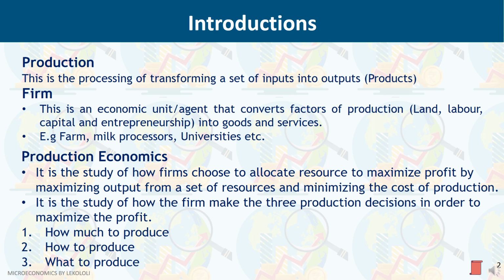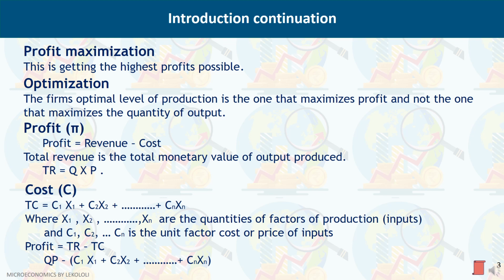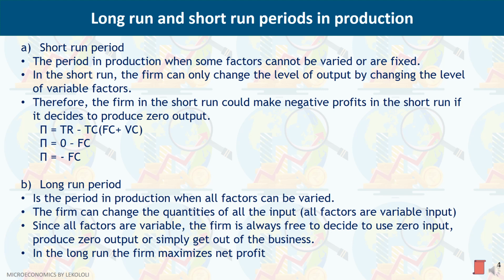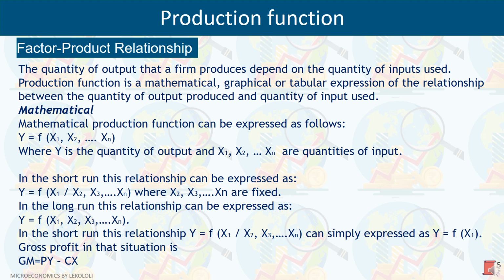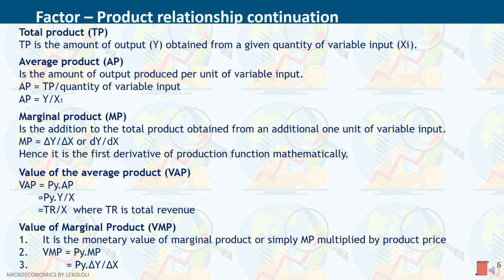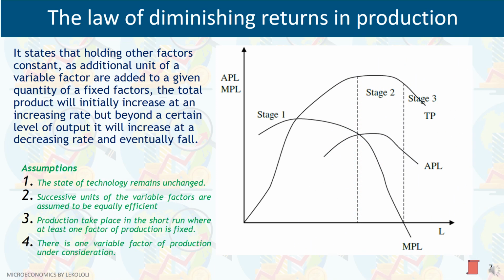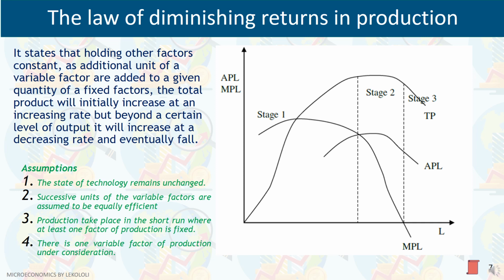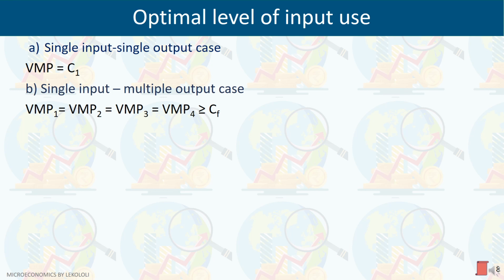How to maximize profits in production - Factor Product relationship